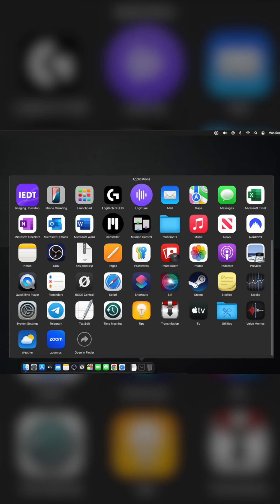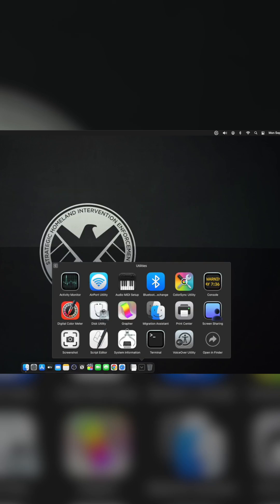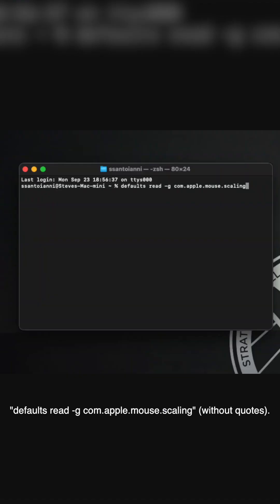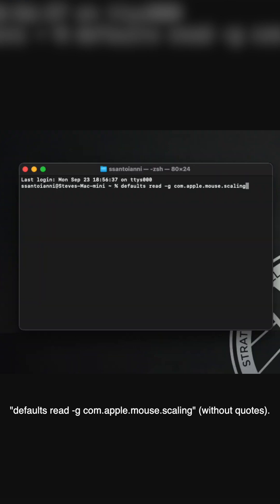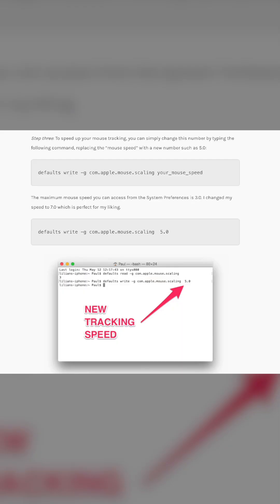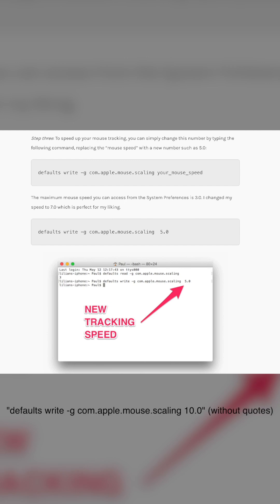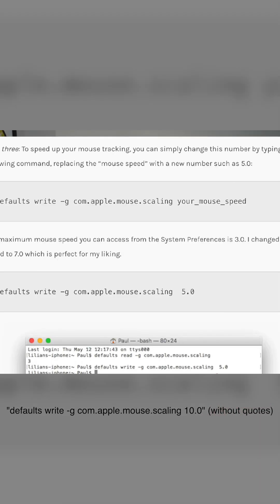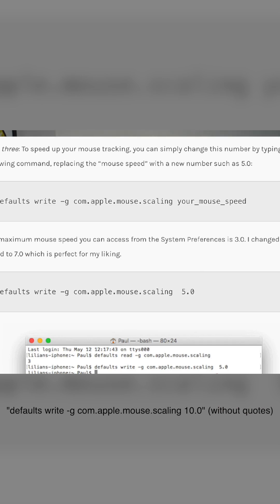Make Magic Mouse tracking speed faster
Is your Apple Magic Mouse tracking speed too slow?